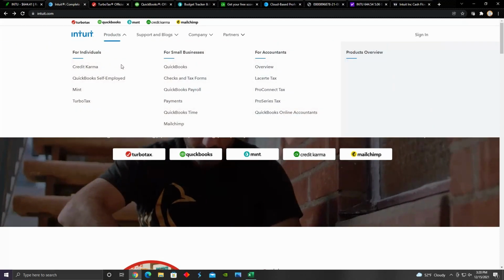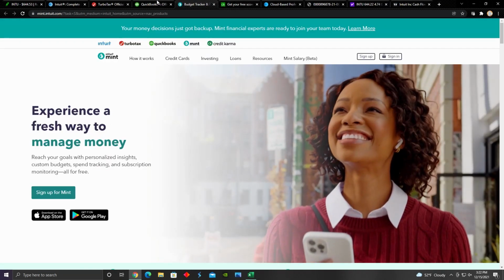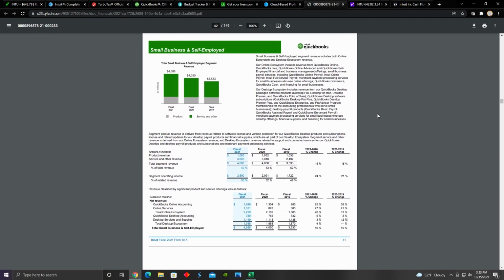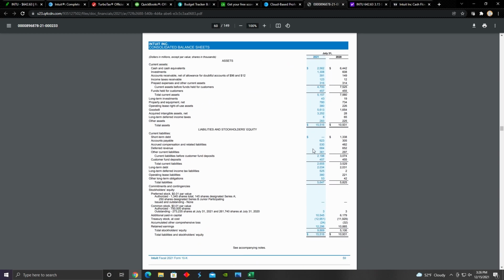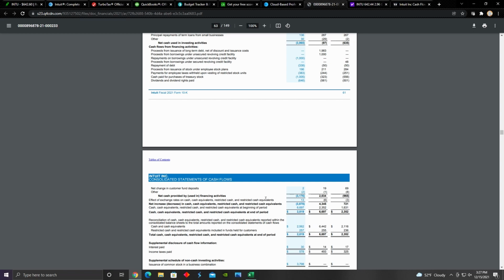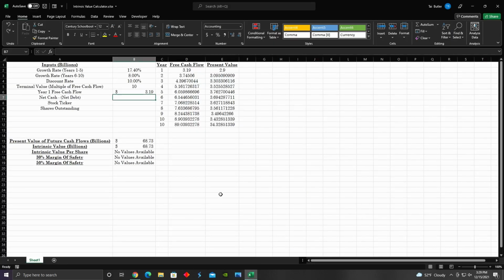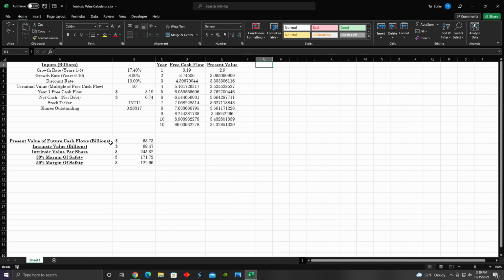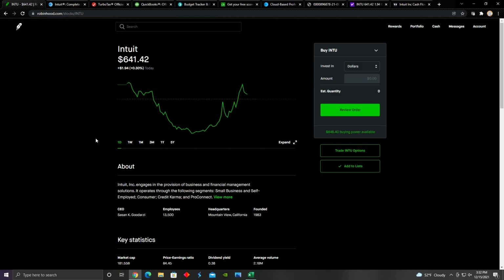Intuit Intrinsic Value Business Analysis (Financial Management and Tax Preparation Software)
Hi! In this video I reviewed Intuit's stock. Intuit is the leading small business financial management software in the U.S.  They compete directly with large financial institutions like JP Morgan Chase, Wells Fargo, and Bank of America. They also compete with Chime, Square, and Nerd Wallet. Intuit's stock has exploded over the last year increasing by 76%. I did a discounted cash flows analysis on Microsoft Excel to figure out what the intrinsic value would be based on the current cash flows for the business. I analyzed Intuit's income statement, Intuit's balance sheet, and Intuit's cash flow statement to get a sense of how much debt they currently have as well as if they'll grow their profits in the future. Successful value investors like Warren Buffet, Charlie Munger, Peter Lynch, Monish Pabrai and Guy Spier use these research strategies all the time to figure out if a business presents a good investment opportunity, and in this video, I provide a beginner level demonstration of what that process looks like.

Some other videos to enjoy!

How I made an 83% return in 4 days using call debit spreads (options trading strategies):

How I turned $600 into $2000 in a week using Call Debit Spreads on Robinhood (Options Trading Strategies):

0:00 Intro
0:54 Product Overview
2:25 Marketing Strategy
2:54 Financial Overview
3:55 Quickbooks Revenue
4:20 TurboTax Revenue
4:45 CreditKarma Revenue
5:00 ProConnect Revenue
5:15 Income Statement
6:00 Balance Sheet
6:50 Cash Flows Statement
7:50 Discounted Cash Flows Analysis